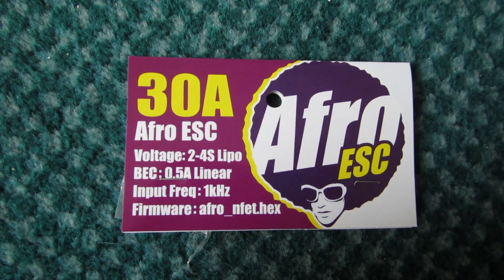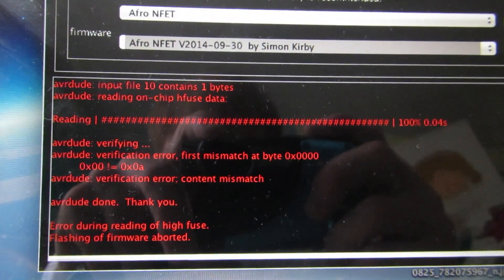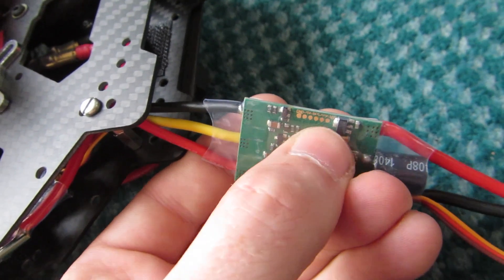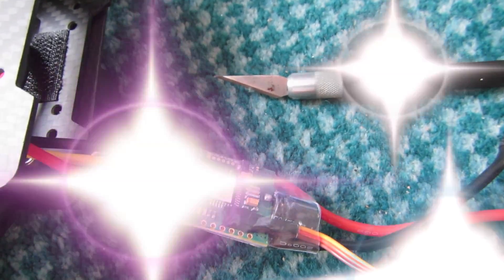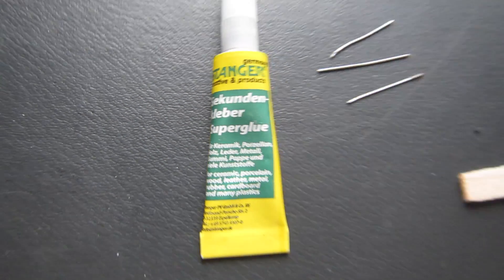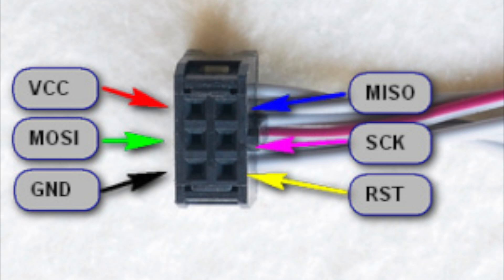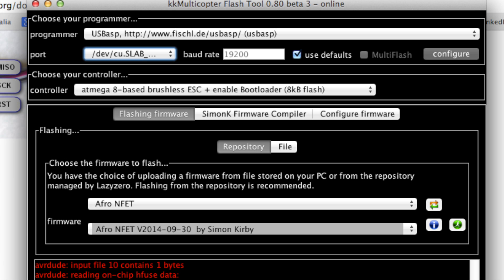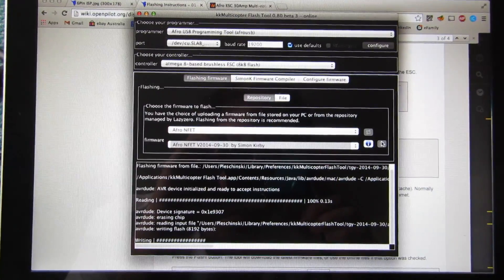How to flash Afro ESCs if the USB tool doesn't work (pad method)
Of the 7 afro ESCs I have bought - for the whole reason that the firmware could be easily updated over USB - 5 of them would not flash.
This is how to flash them using the pad method and a USB asp tool. It will enable the bootloader so you can use the USB tool in the future.

DO NOT have the ESCs plugged into a lipo battery while doing this, and DO NOT plug it in if it did not flash correctly or if the wrong firmware was flashed. Reflash it before plugging in. Applying higher than 5v to an ESC with the wrong firmware will likely destroy it